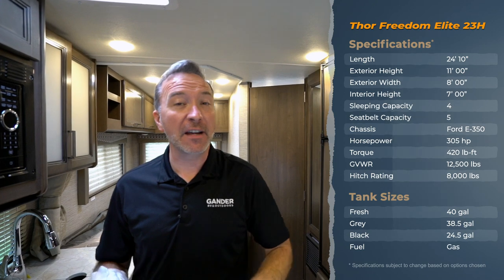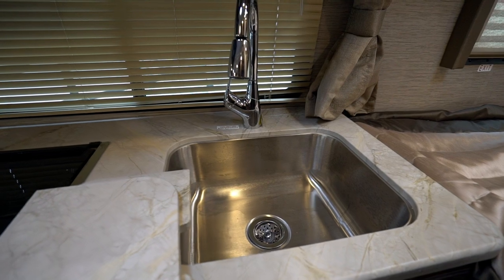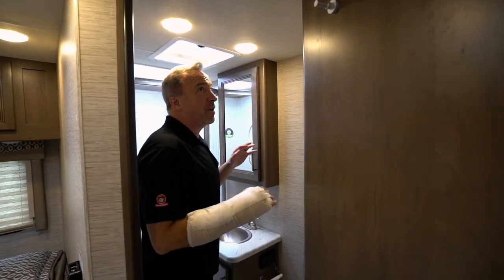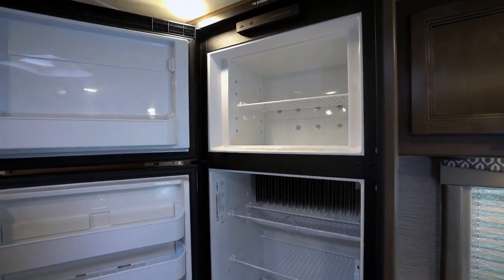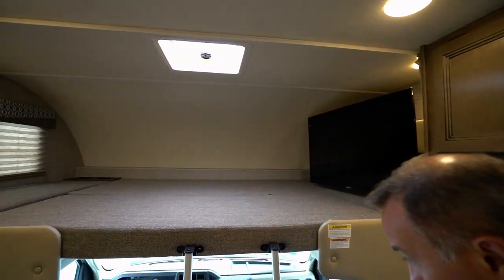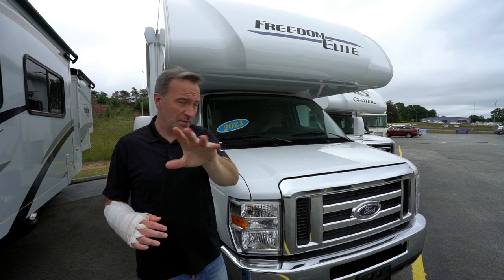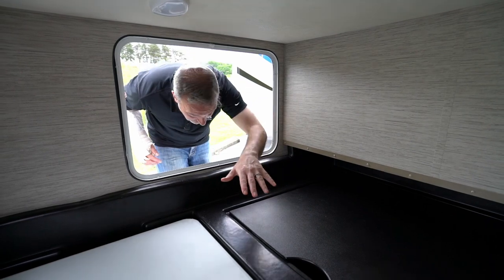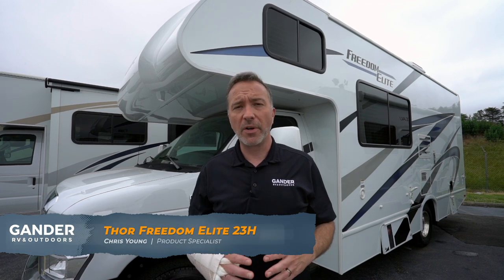2021 Thor Freedom Elite 23H, the camp couple's Class C Motorhome.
The 2021 Thor Freedom Elite 23H is a wonderful motorhome for that couple, or small family, that wants to get out and see the country!  With a camp side kitchen that features flush mounted burners and a deep stainless steel sink, your camp cook will have some fun on the trips.  The captains chair sits across from the 76 inch dream dinette making for great reconnection time with the loved ones.  The large TV sits on a swivel in the cab over bunk and can be easily seen from anywhere in the living room.  The bathroom is spacious and the master bed is nestled in the rear camp corner.  This slideless class c has style, room and power sitting on the Ford E-350 chassis!